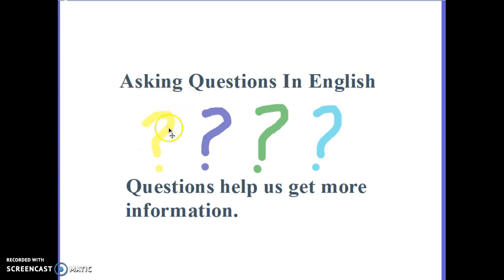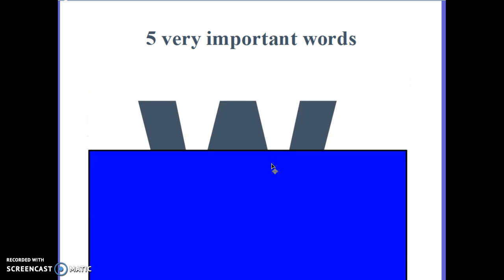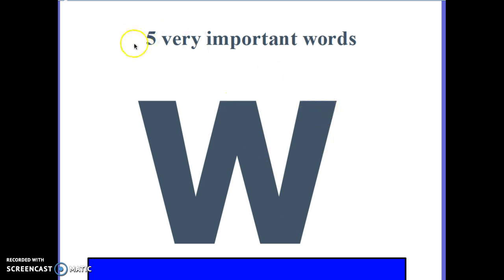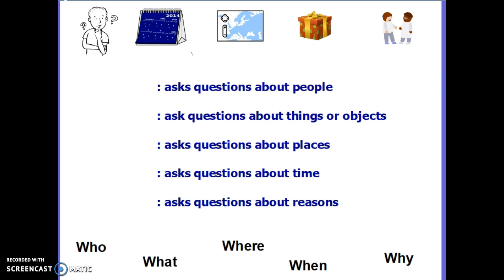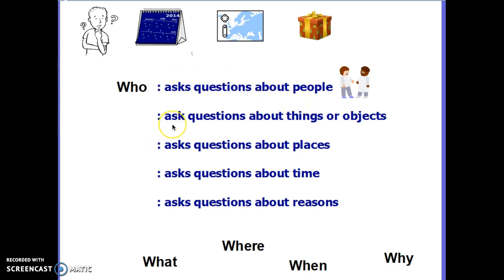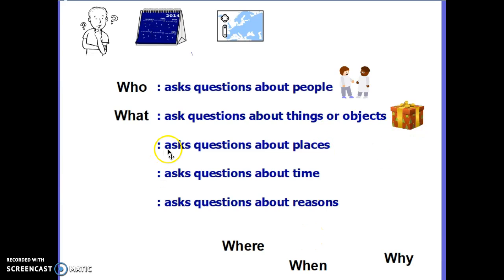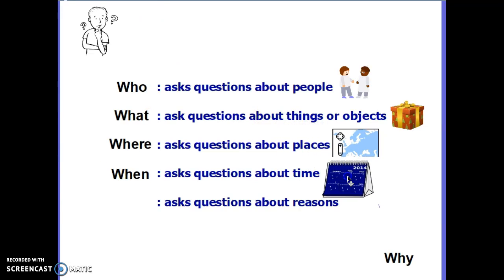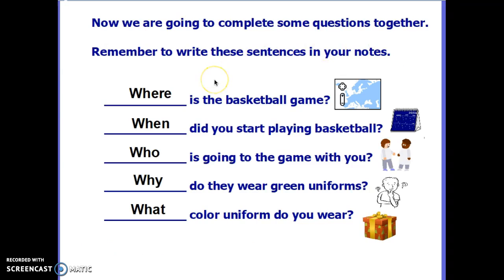ED 585 Unit 12 Asking Questions